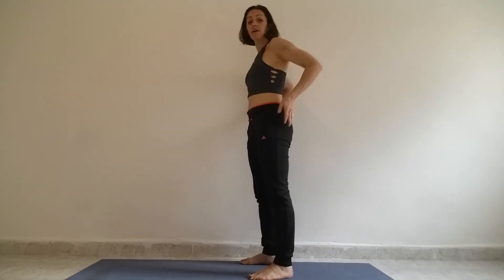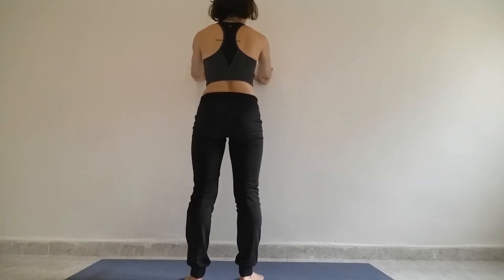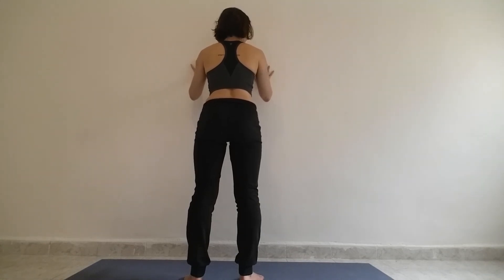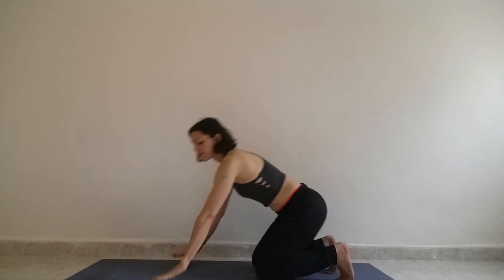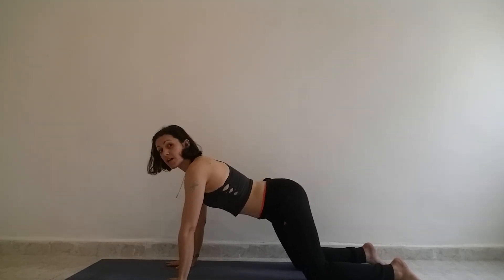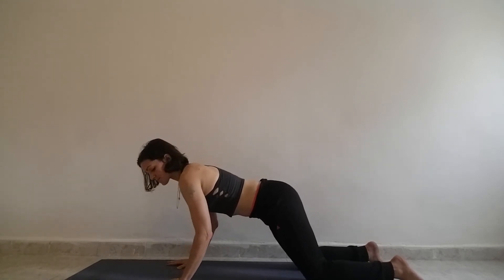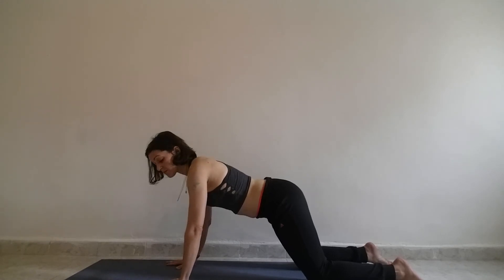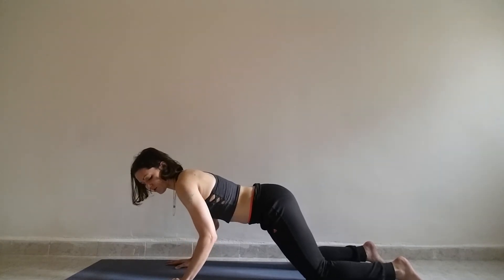Arm Balance Prep Work (for Plank & transitioning during Surya Namaskar)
Isolating flexion & extension of the elbow as the rest of you stabilize your shoulders & your core to support a neutral spine. Look out for cheats: making orange juice btwn your shoulder blades, dropping your belly forward into a backbend, winging out your elbows to the sides, hunching your shoulders up to your ears like earrings.